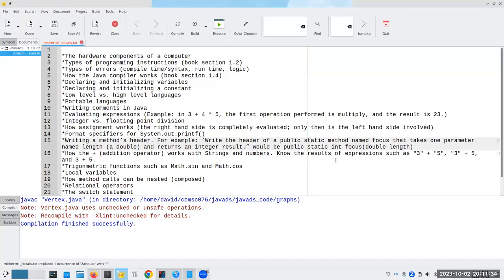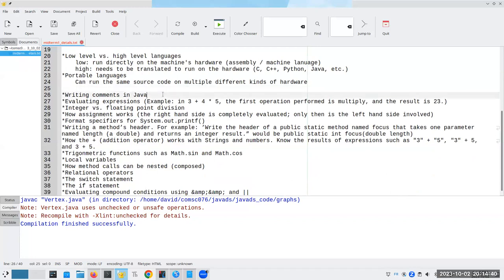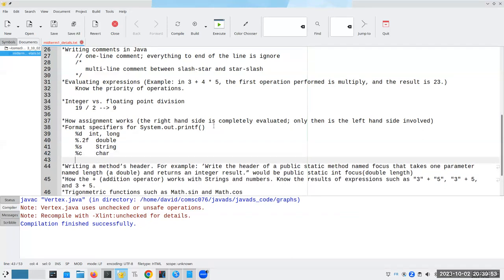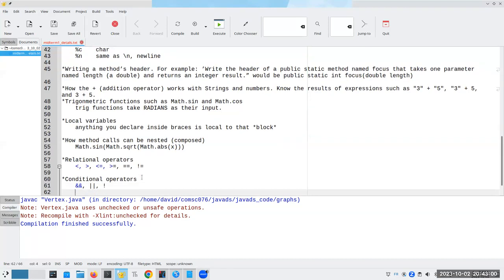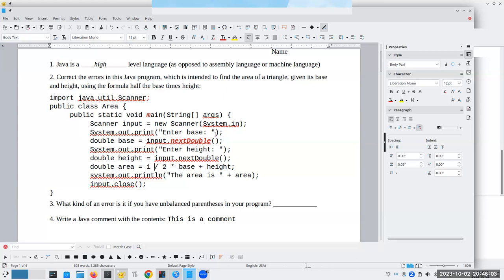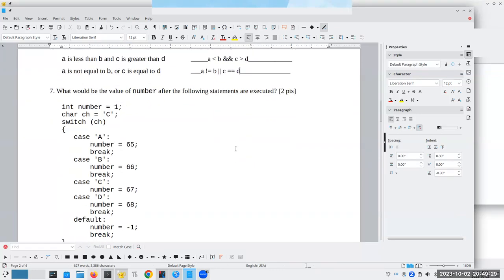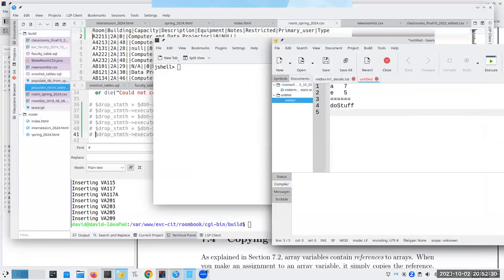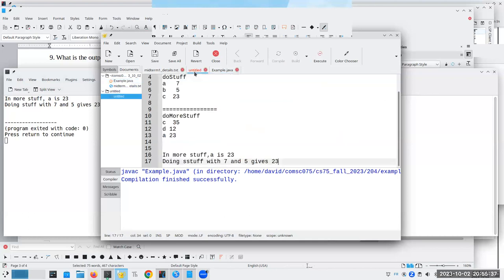Mini-Lecture: Midterm 1 Review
I have no idea how well this lecture will age if you’re in someone else’s class; they probably have their own list of topics. I have uploaded this for the sake of completeness.